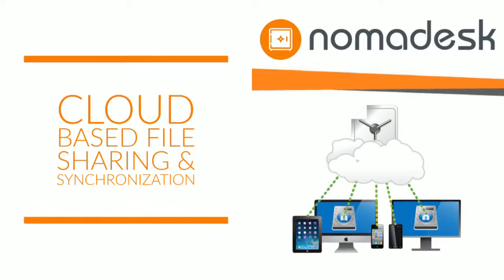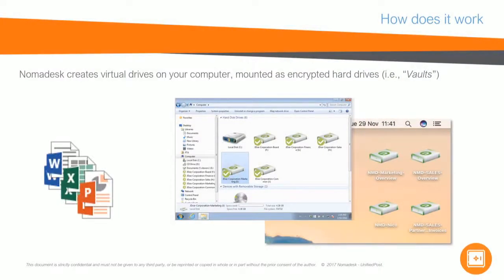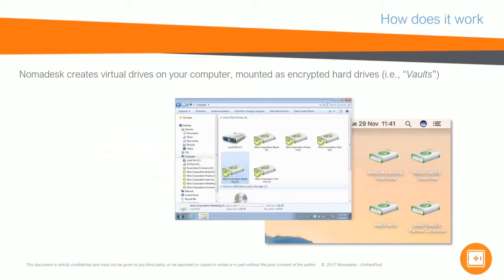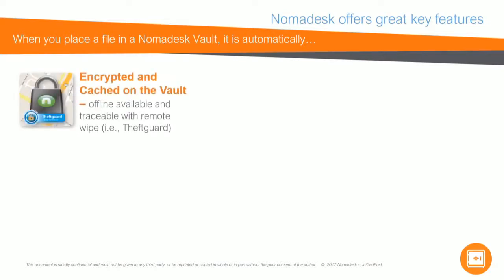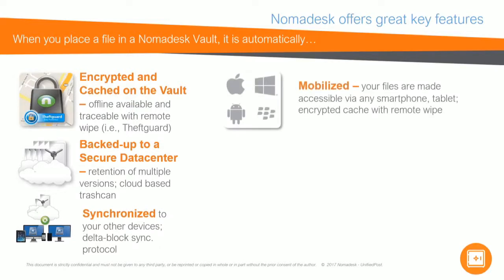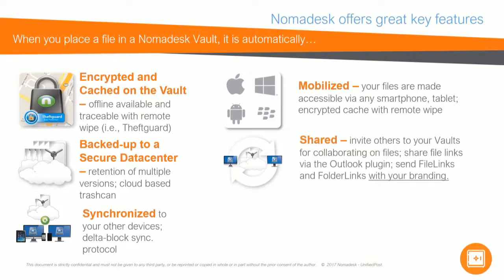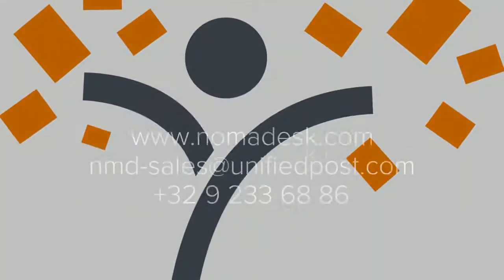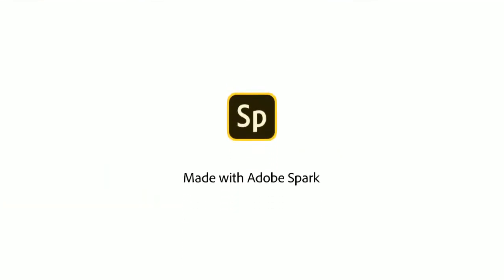Welcome to our channel!